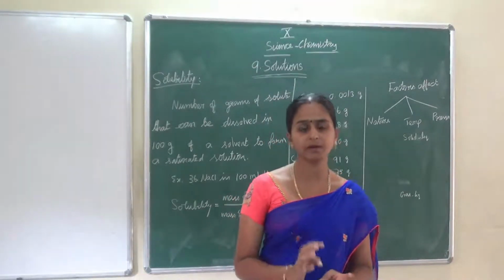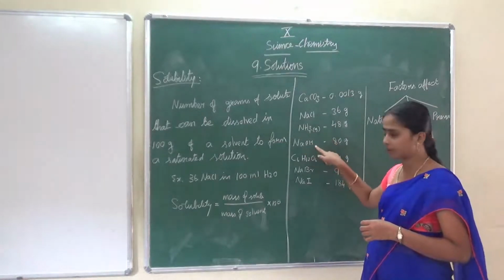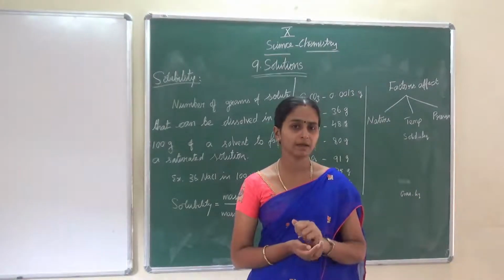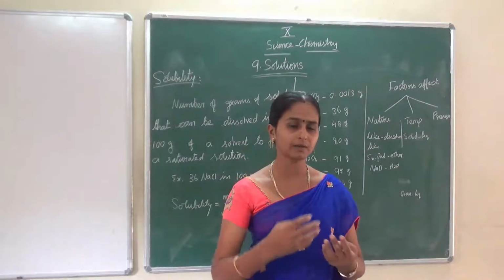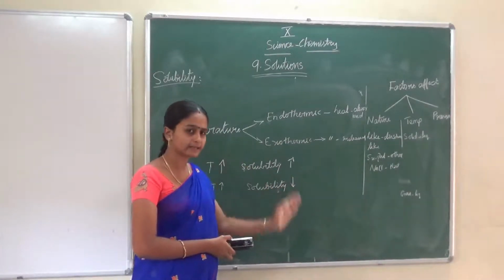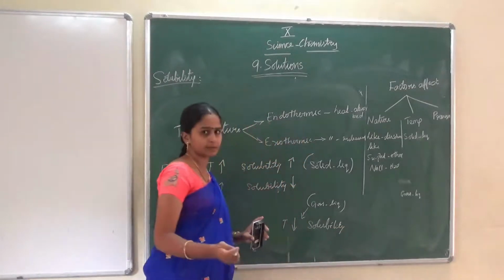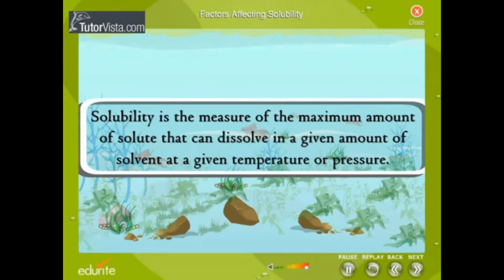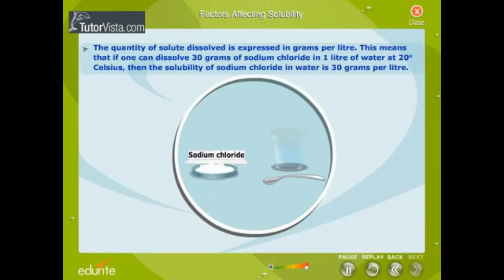10th Chemistry 9 . Solutions Part - 2 (Solubility)